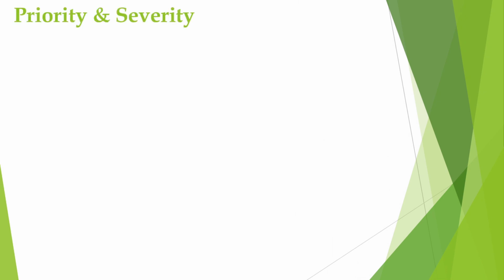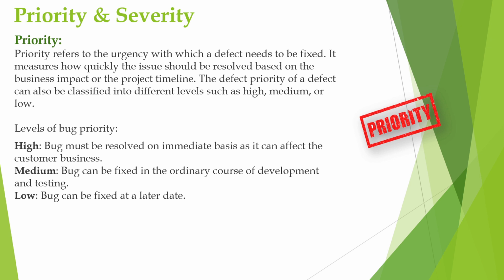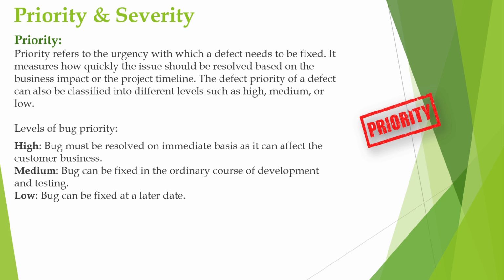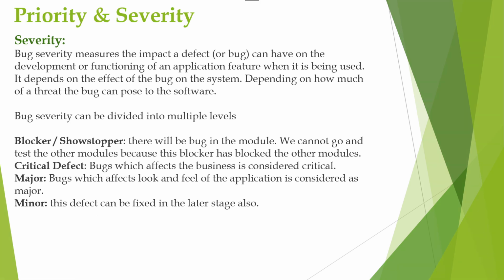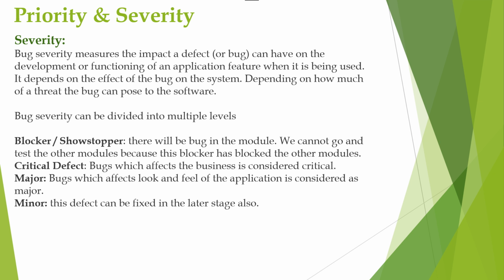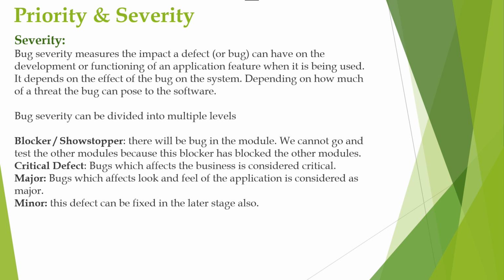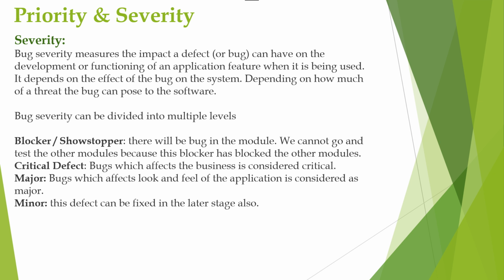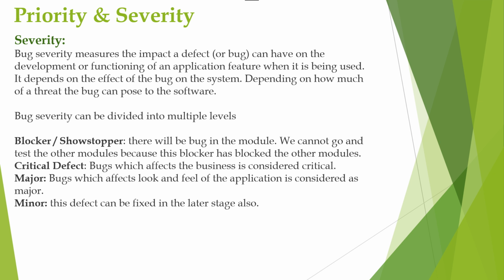Priority & Severity | Software Testing | Manual Testing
Manual Testing,
Decision Table
State Transition Diagrams
Error Guessing
Traceability matrix,
Priority and severity,
Testing Principles,
Principles of testing,
Defect lifecycle,
Defect tracking,